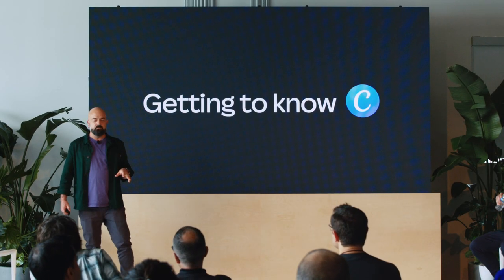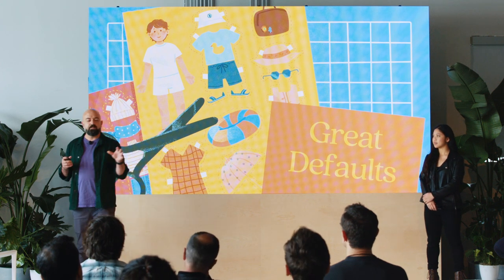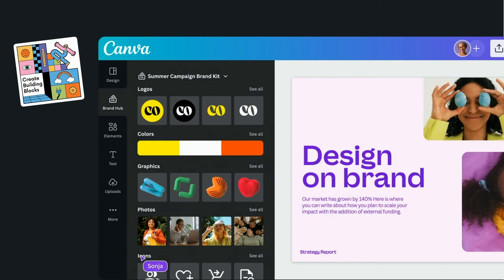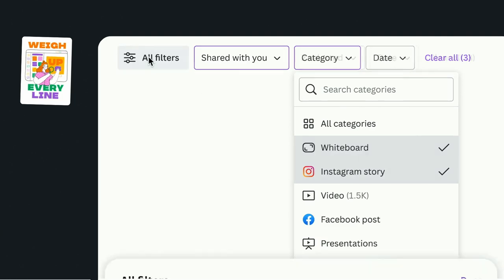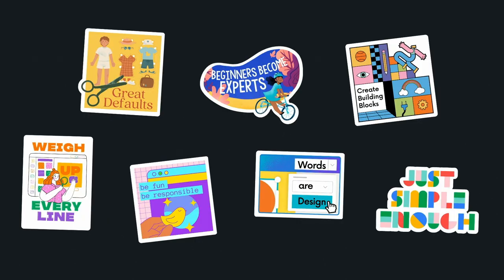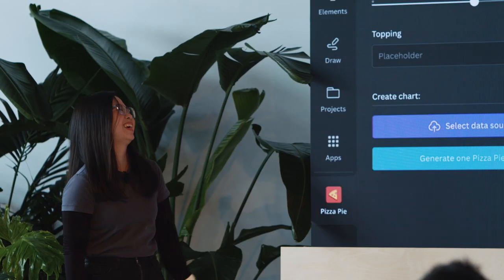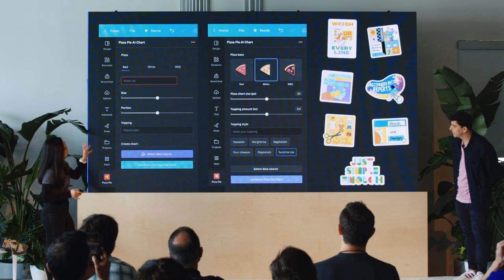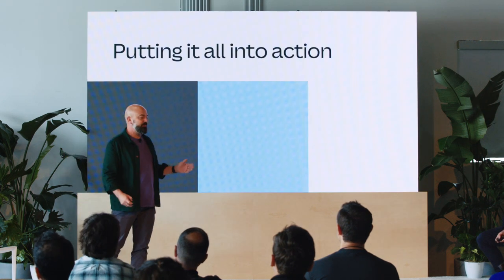Building an excellent app (Full)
Get inspired by Canva's product design principles and discover how to go from simple to superb when building Canva Apps. Stick around until the end and we'll share invaluable tips to get your app approved swiftly, along with a handy UI kit to make your app fit in (while also standing out).

00:00 Canva's 7 design principles
02:33 #1 Great defaults
03:22 #2 Beginners become experts
04:15 #3 Create building blocks
05:14 #4 Weighing up every line
06:01 #5 Be fun, be responsible
07:31 #6 Words are design
08:22 #7 Just simple enough
10:18 App approval tips
14:23 App UI kit

 💾 Save the playlist. We’re adding new videos all the time. Let us know what you’d like to see.

⛏ MORE PLAYLISTS & SITES TO DIG DEEPER:
► Dive into more Tips from the Canva Team to see what our audience is learning:

✨ Happy developing